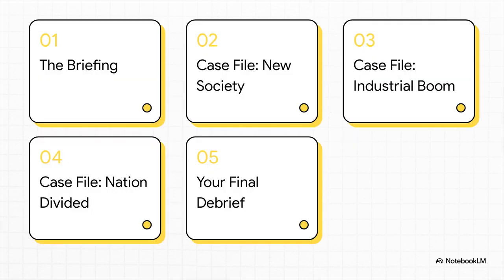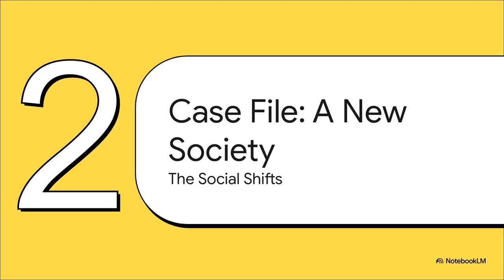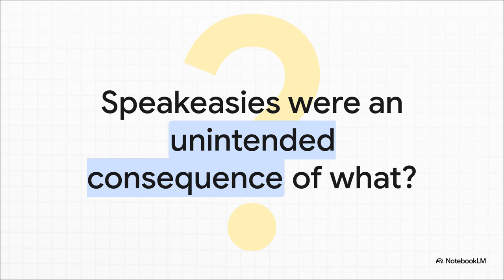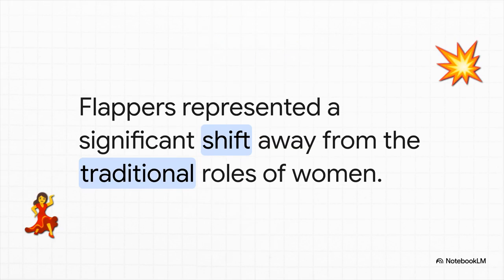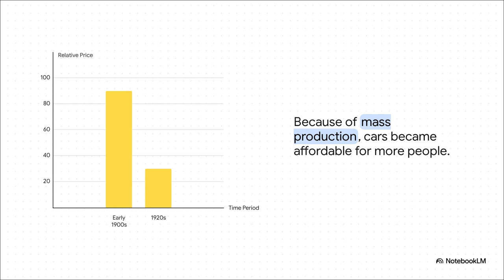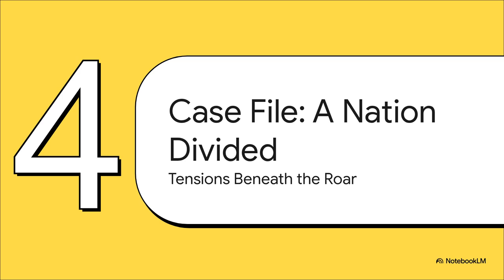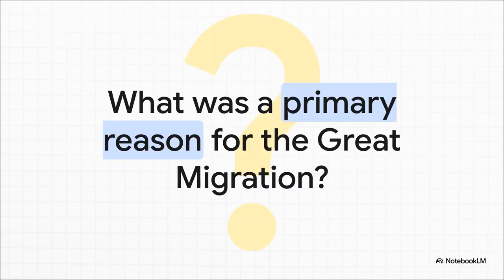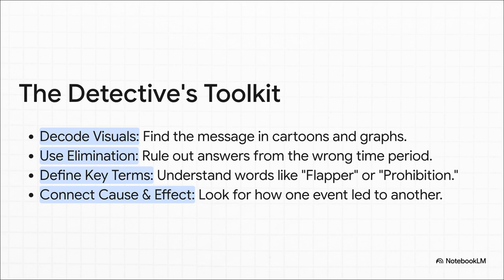4.11 Unit 4 Test The 1920's pdf